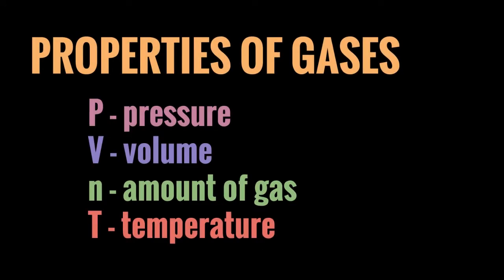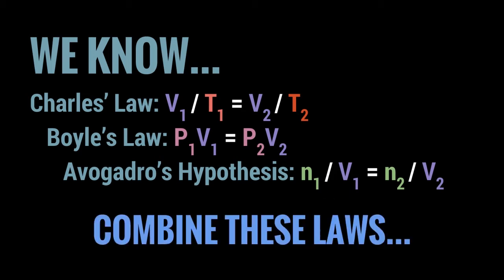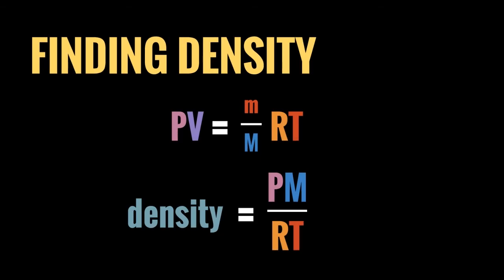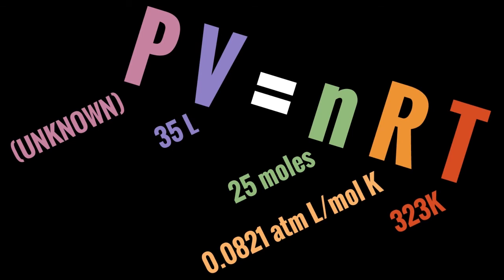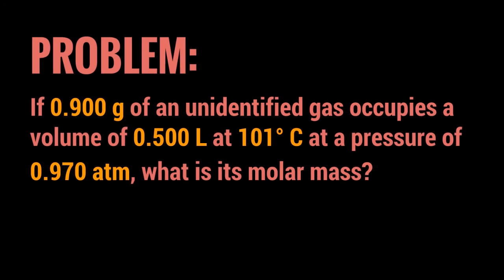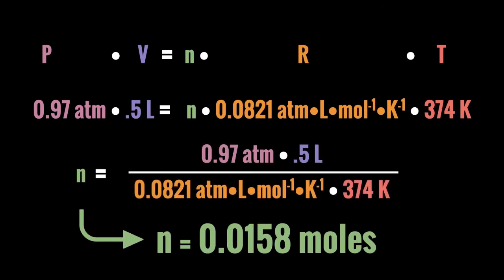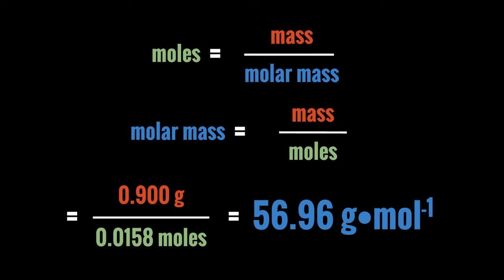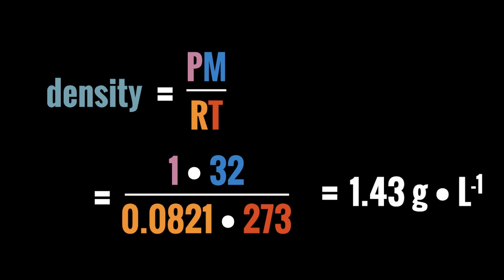A2Academy: Ideal Gas Law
Pete and Wallace go over the ideal gas law, and what we can do with it.

Any questions?

Thanks,
A2Academy